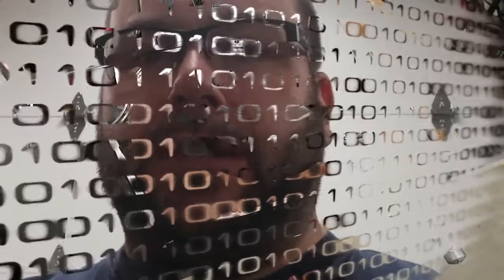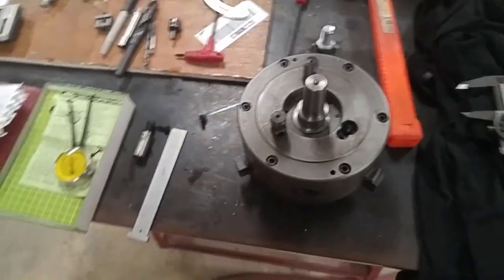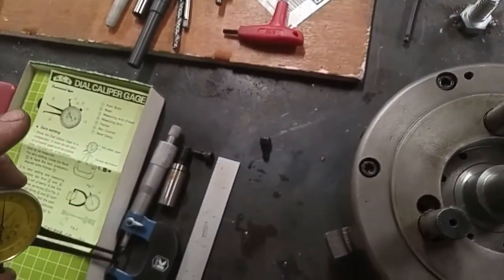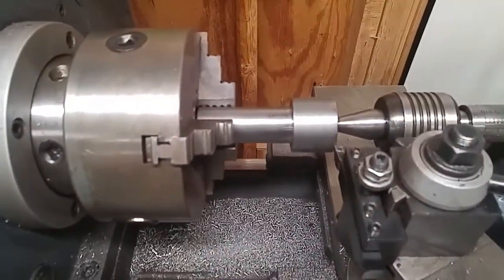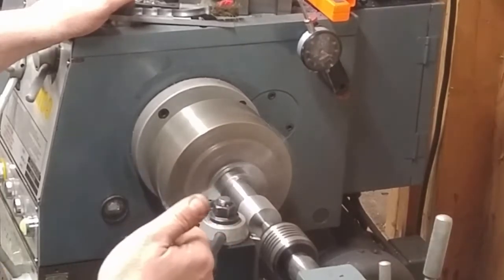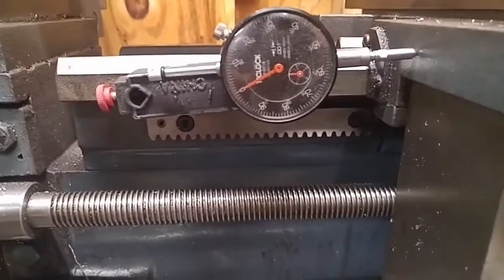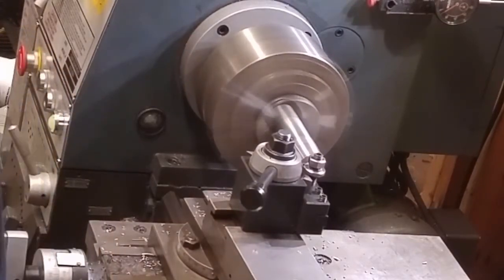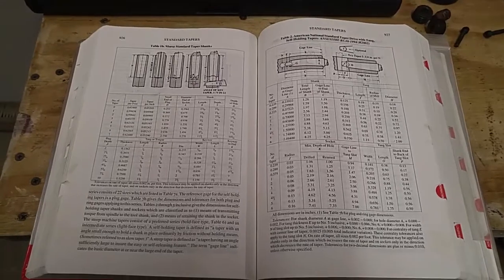Rotory Table Machining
In this video, I am re-working the adapter plate. I also do some turning on the lathe, cutting a Morse 3 Taper and doing a little bit of careful measuring to get my bolt circle diameter.